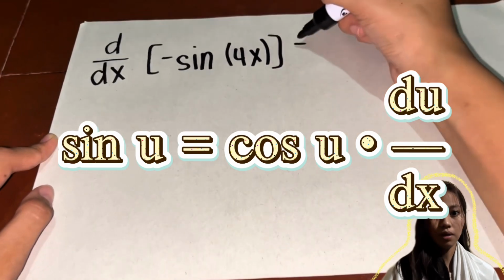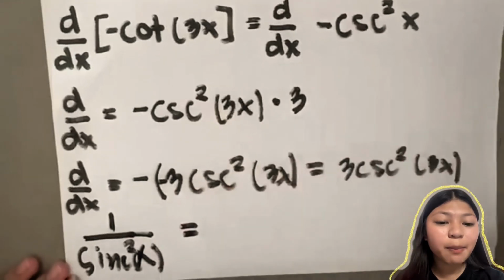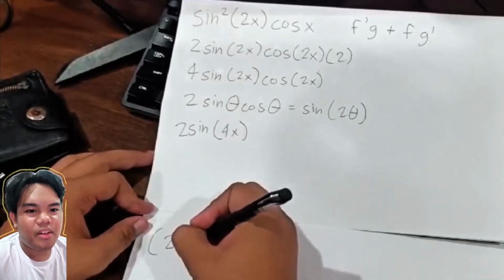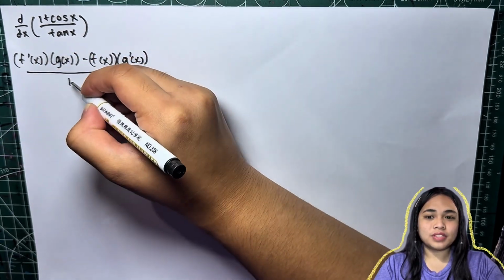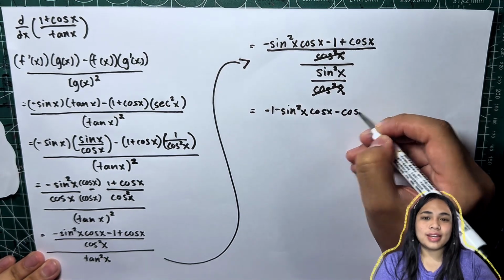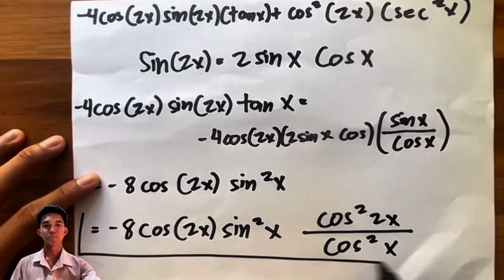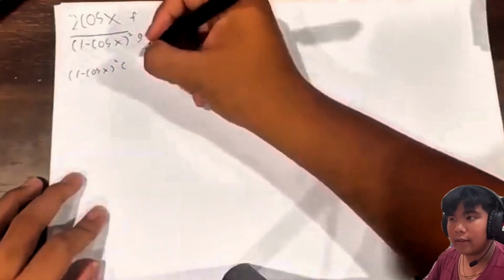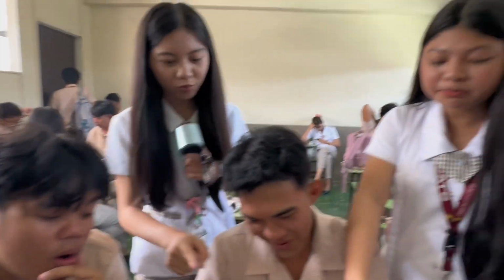Derivative of Trigonometric Functions – BASCAL PT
Cabarrubias, Arens - 1&2
Tan, Shan Breannett - 3
Dumancas, Shafiah Lyn - 4
Ortiz, Erwin - 5
Angcon, Mary Jackelyn - 6
Concoles, Abigail - 7
Baldapan, Carl - 8
Bacarisas Jullianne Mae - 9
Mecha, Johann Jr. - 10